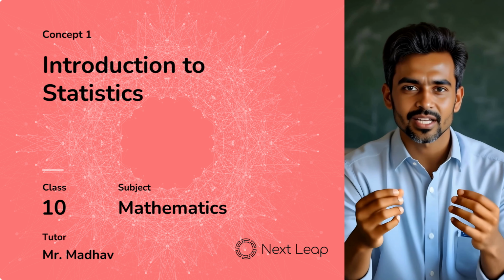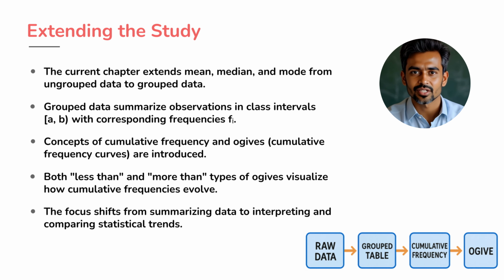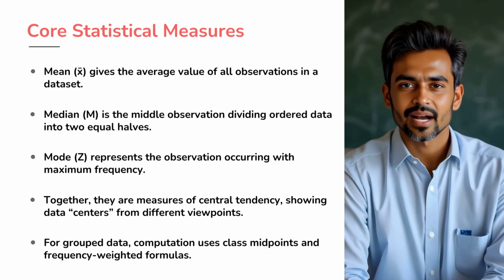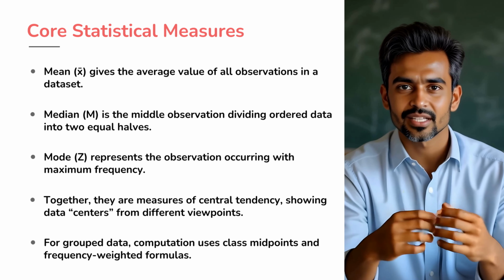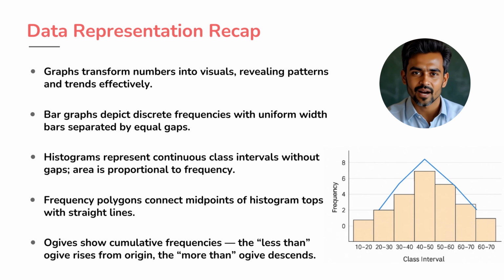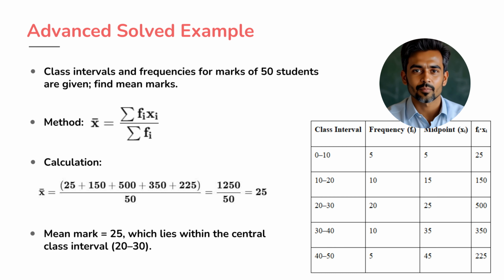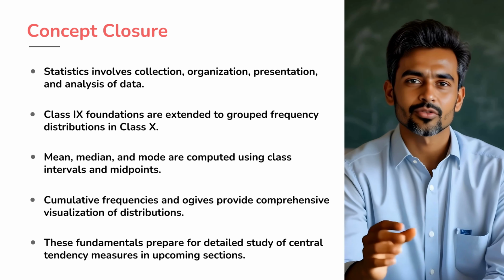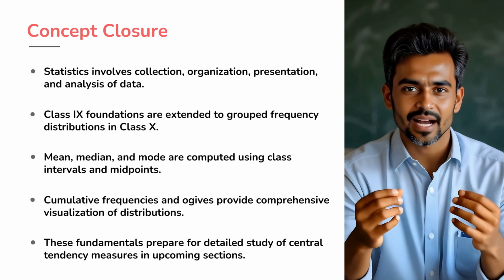Introduction to Statistics | Class 10 Maths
📊 Get Ready to Decode Data with Statistics — The Science of Averages and Insights!
In this Class 10 CBSE Mathematics video by NextLeap.AI, we dive into Introduction to Statistics — the foundation of data interpretation and mathematical analysis.
 Starting from your prior knowledge of data and frequency tables, we’ll build toward understanding how to organize, represent, and analyze data using statistical measures like Mean, Median, and Mode.
This video acts as a perfect refresher and bridge to advanced statistics — showing you how to summarize data meaningfully, interpret patterns, and apply them to real-world situations like surveys, scores, and performance trends.
With clear visuals, solved examples, and conceptual clarity, this session will help you see how statistics turns numbers into stories!

1️⃣ Revisiting Prior Knowledge – Understanding earlier concepts of data, frequency, and averages from Class 9.
 2️⃣ Extending the Study – Moving from simple data handling to grouped data and its analysis.
 3️⃣ Core Statistical Measures – Mean, Median, and Mode: their meaning, formulas, and applications.
 4️⃣ Data Representation Recap – Tabular and graphical methods such as histograms, bar graphs, and frequency polygons.
 5️⃣ Advanced Solved Example – Step-by-step solution involving grouped data and formula application.
 6️⃣ Concept Closure – Recap of key definitions, formulas, and common exam tips to avoid mistakes.

✔ Concept-Oriented: Strengthens understanding of averages and central tendencies.
 ✔ Exam-Focused: Covers the exact Class 10 CBSE syllabus for Statistics introduction.
 ✔ Real-World Relevance: Learn how statistics applies in business, sports, education, and everyday life.
 ✔ Clear Explanations: Visualized data representation and formula-based learning.
 ✔ Step-by-Step Solutions: Includes practice problems and advanced examples.
 ✔ Board Ready: Designed for CBSE, ICSE, and State Board Class 10 students.